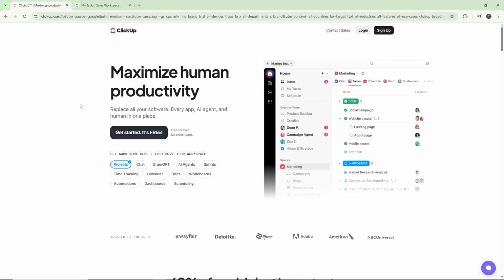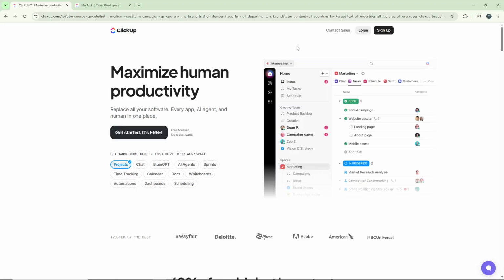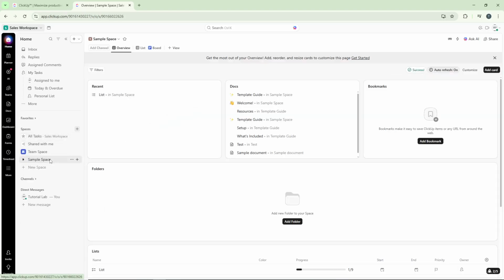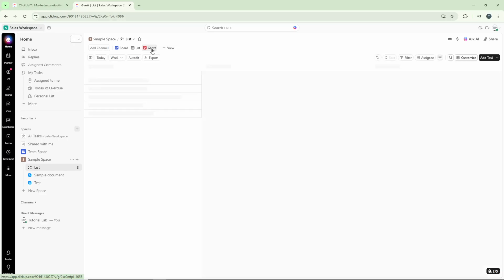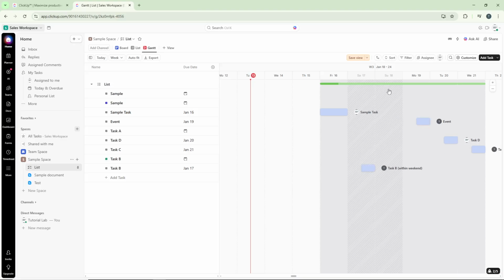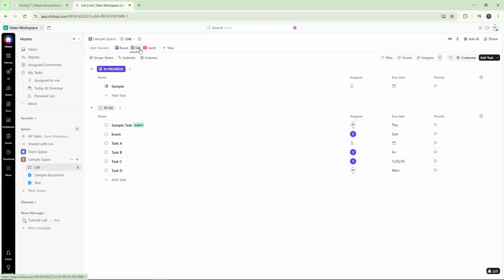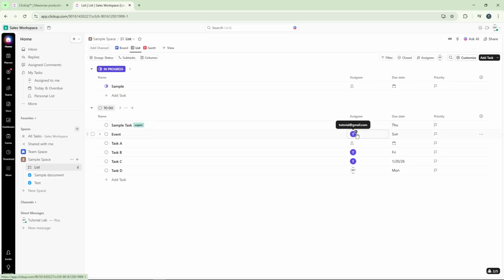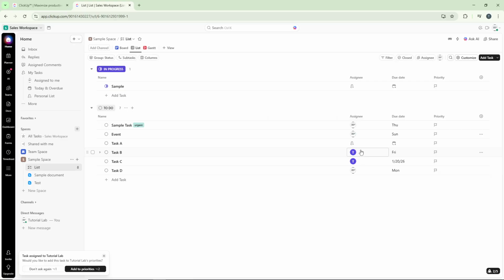How To Remap Due Dates And Reassign Tasks In ClickUp (Tutorial 2026)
Along the way, you'll learn how to remap due dates ClickUp, reassign multiple tasks in ClickUp, ClickUp tutorial reassigning tasks, change task assignee ClickUp guide, remap project due dates ClickUp, ClickUp bulk reassign tasks process, manage due dates effectively ClickUp, ClickUp reassign tasks workflow, update task due dates ClickUp, guide to remapping dates ClickUp, ClickUp tasks reassignment help, steps to reassign tasks ClickUp